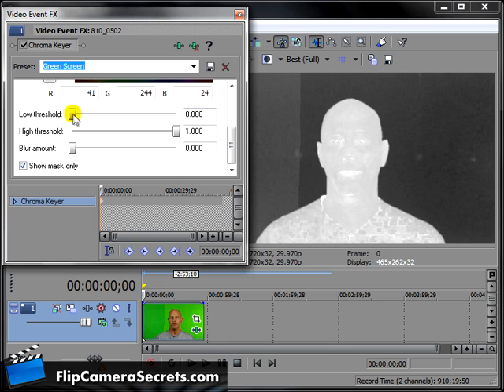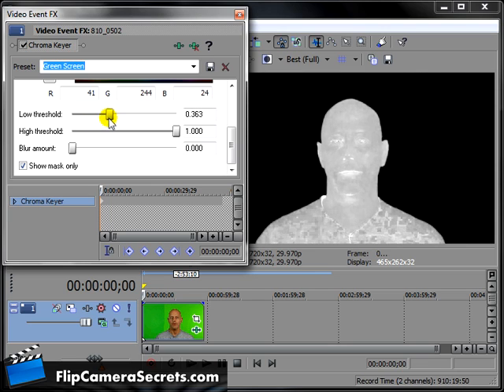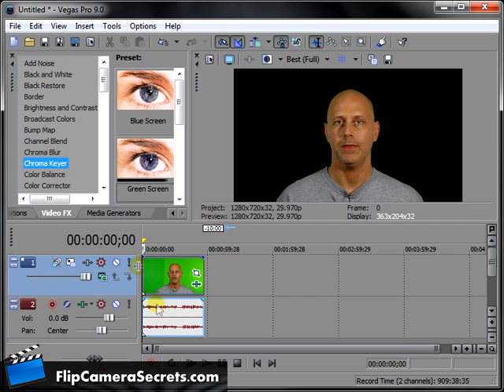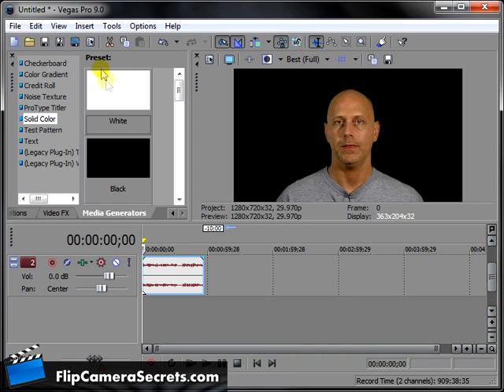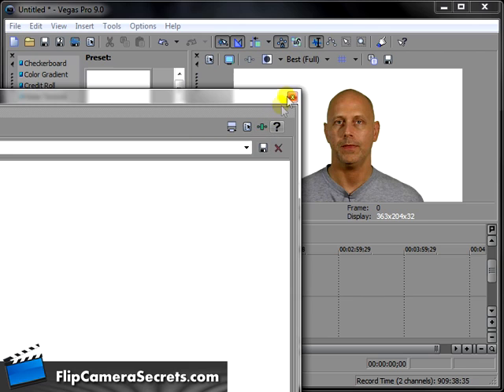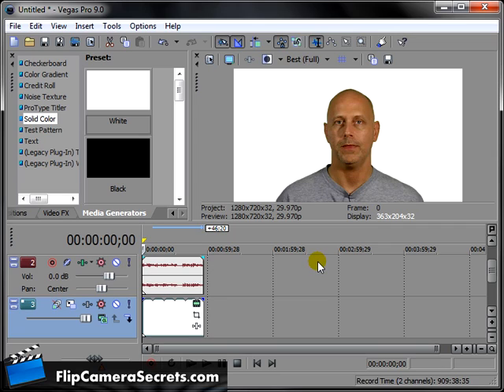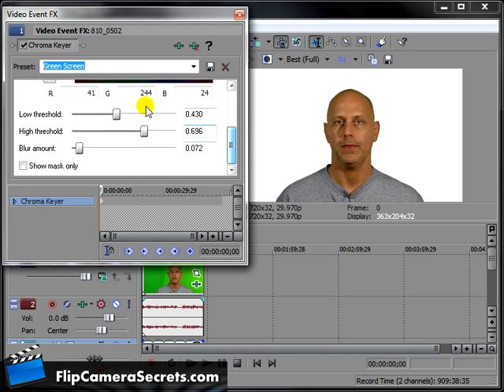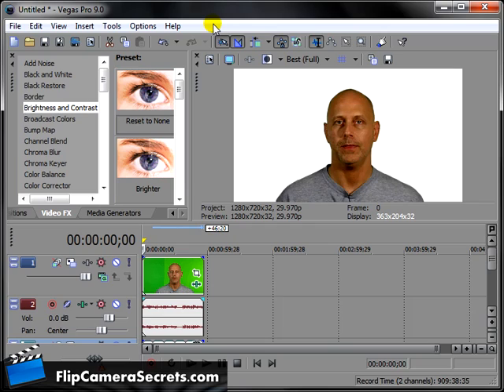Lesson #13 How To Edit Your Green Screen Video